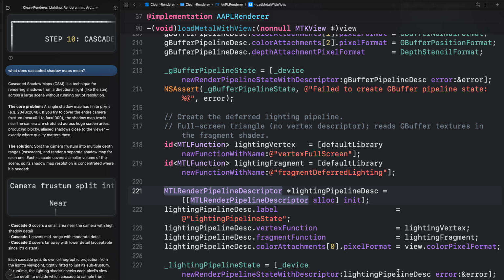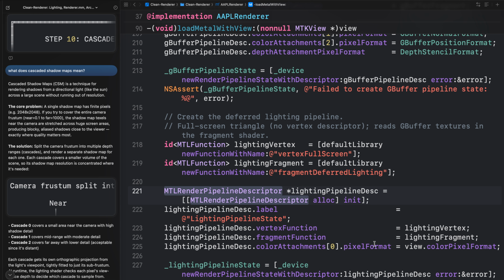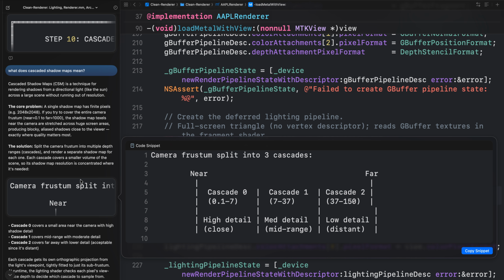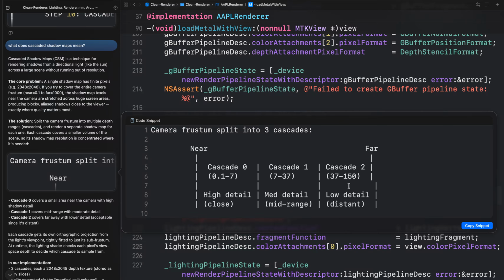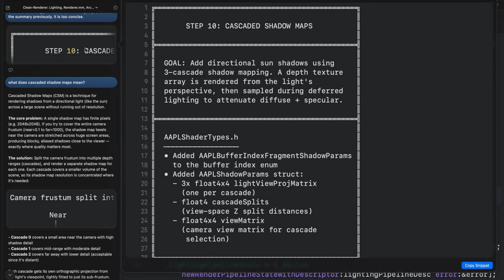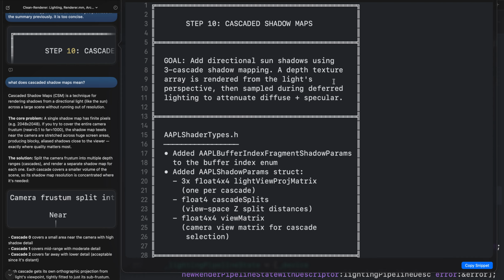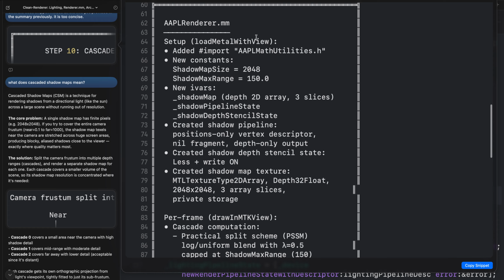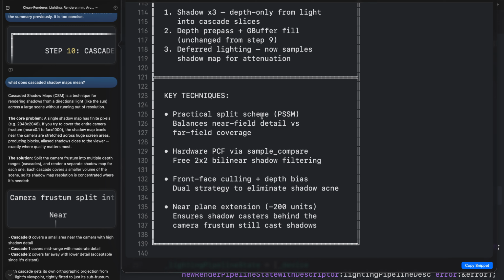Apple Metal | Clean Slate 7.0 | Cascaded Shadow Maps | Computer Graphics | Cuda Education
Cascaded Shadow Maps.